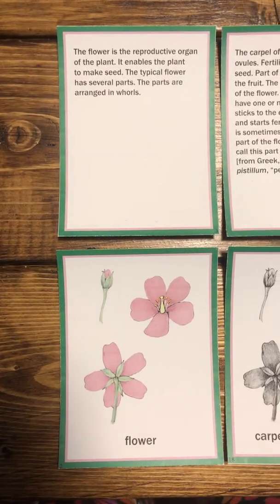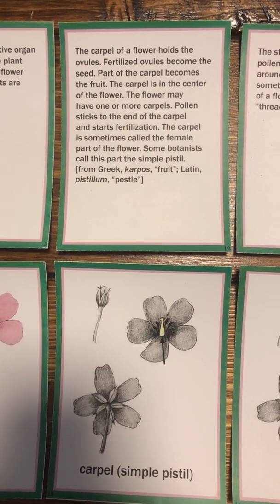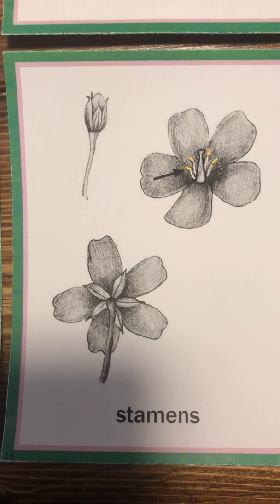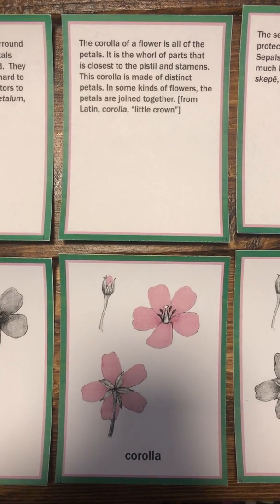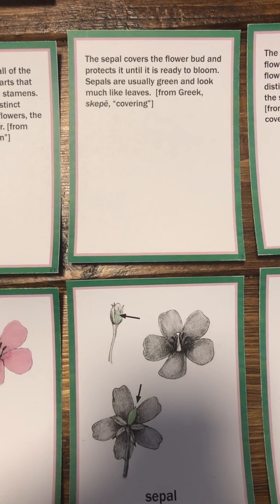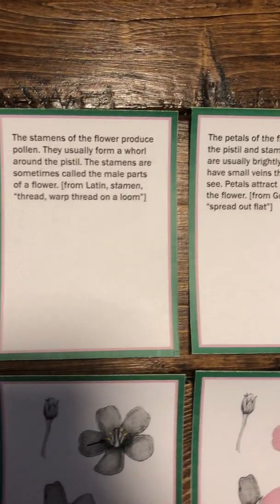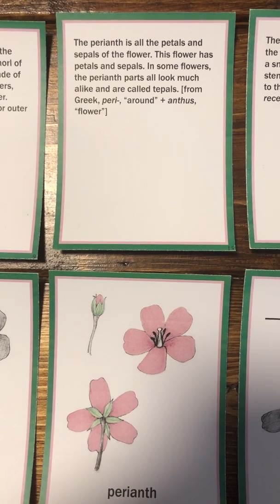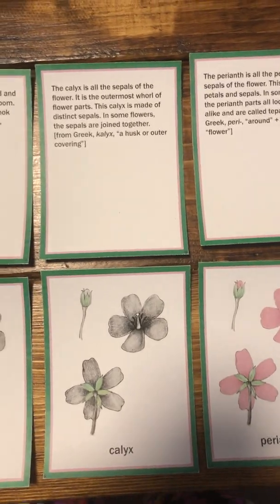Parts of a Flower